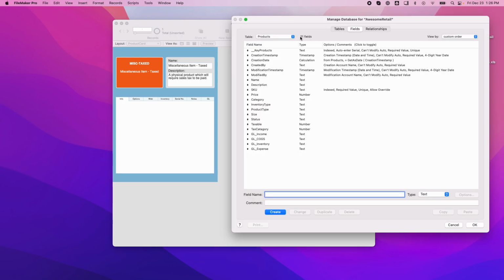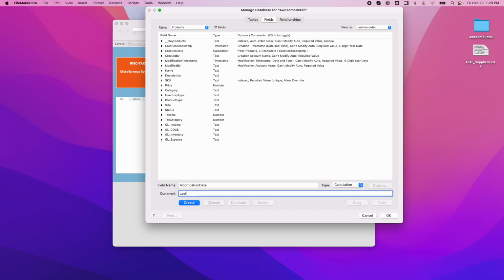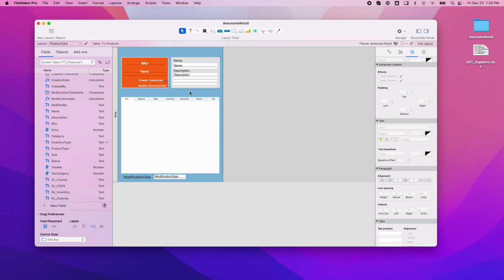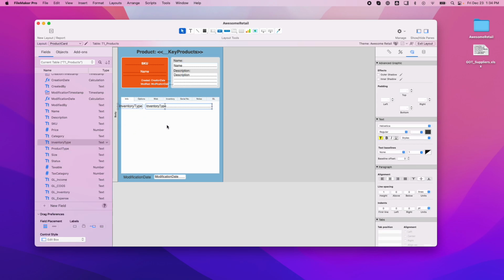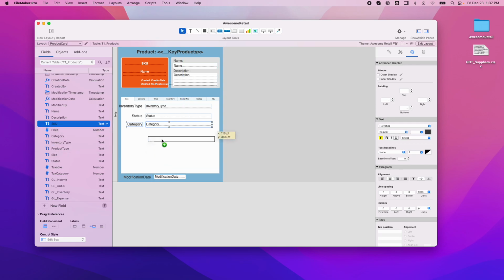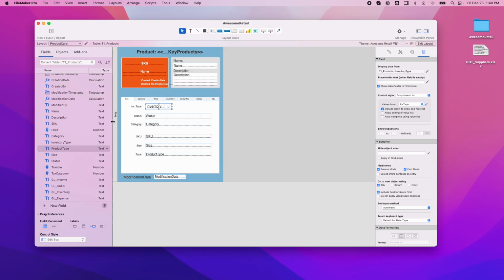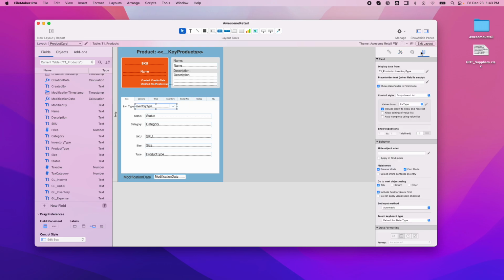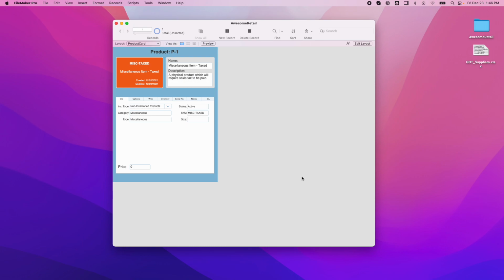Claris Filemaker - Creating a Retail Point of Sale/CRM - 4. Product Card Design pt2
In this series, I'll be creating a Point of Sale/CRM from scratch using Claris Pro/Filemaker.

Here, I begin creating the product card and get a feel for some basic layout aspects.